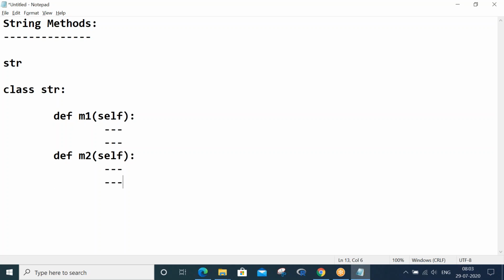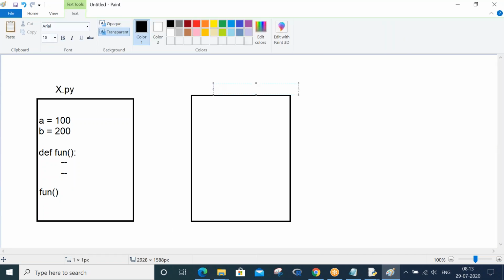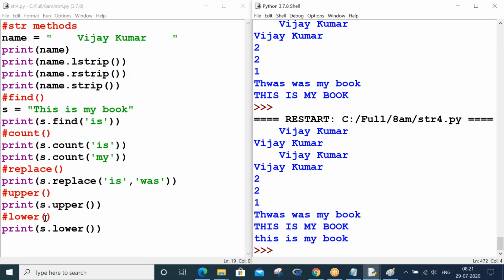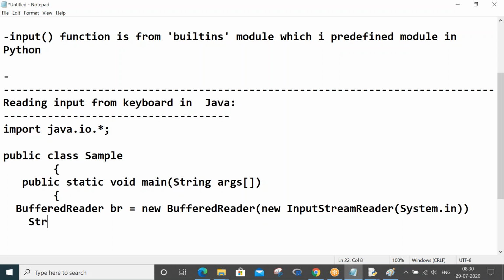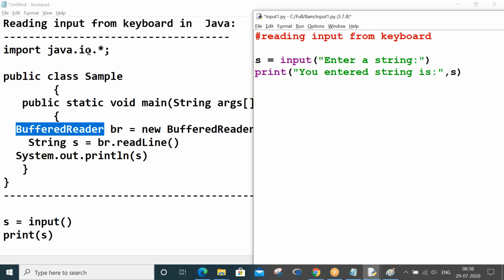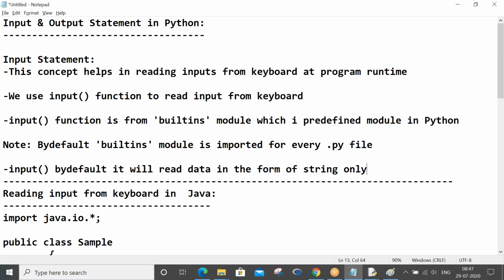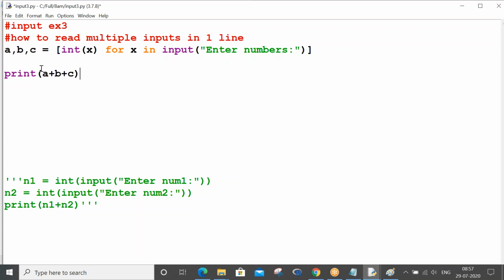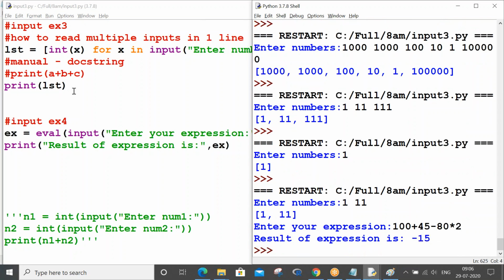Python class 10 - String Methods and Input Statements in Python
This video helps in understanding string methods and reading input from keyboard concept of python